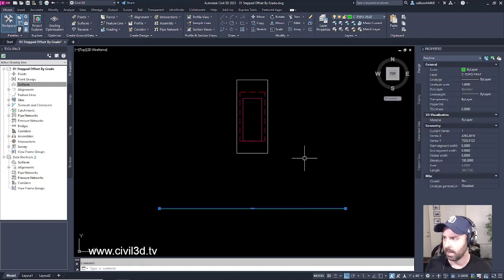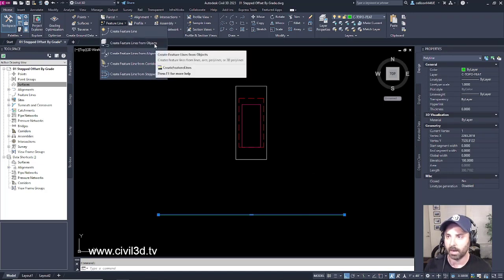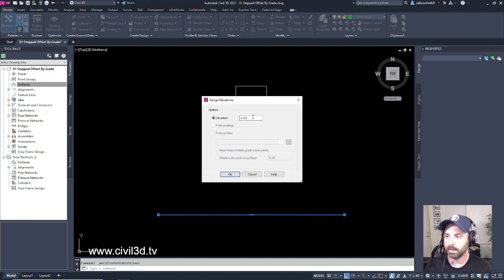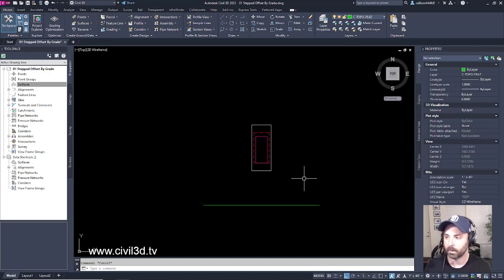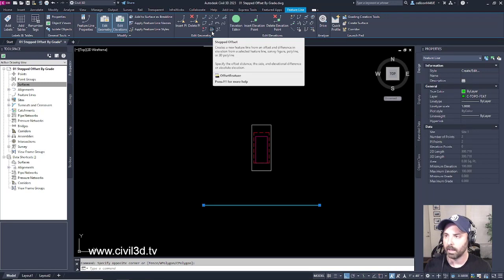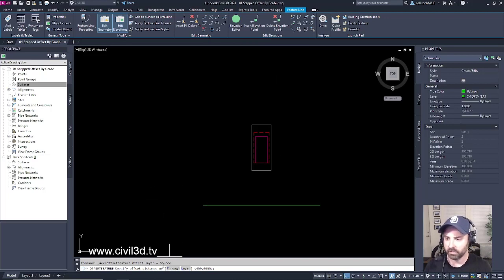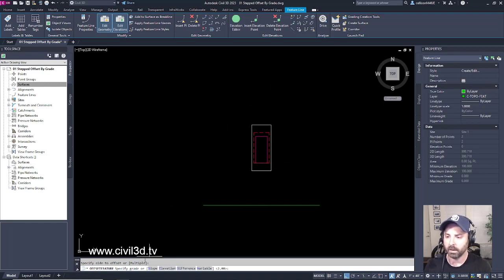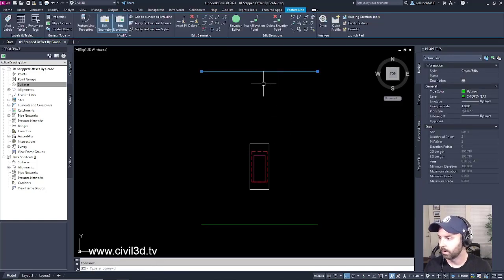Stepped Offset By Grade Command in Civil 3D